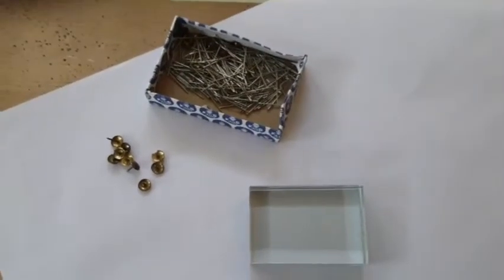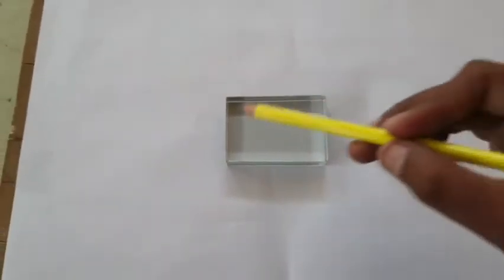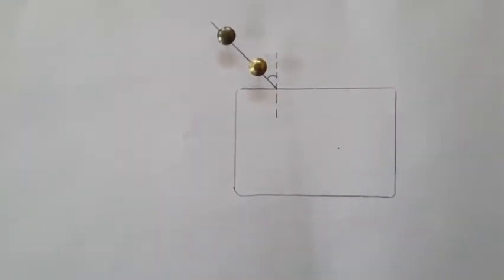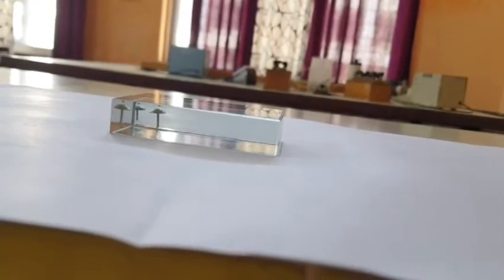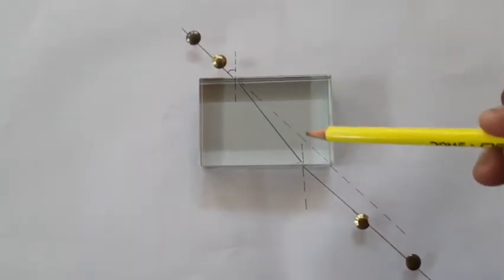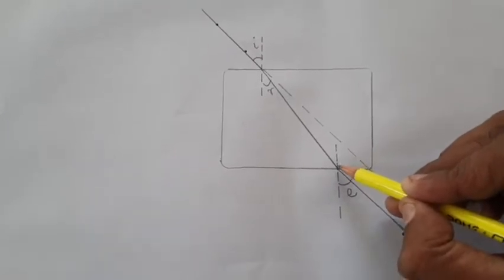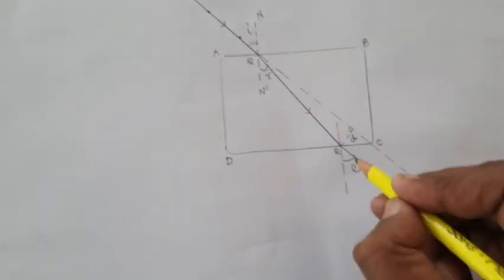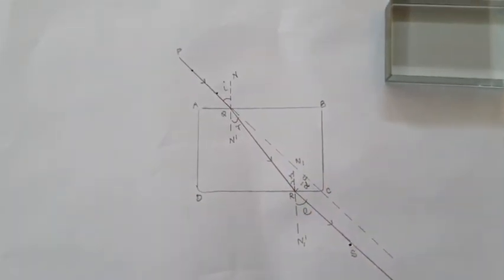Class X: Physics Practical: Refraction of light by rectangular glass slab